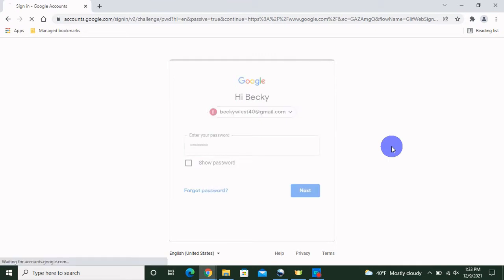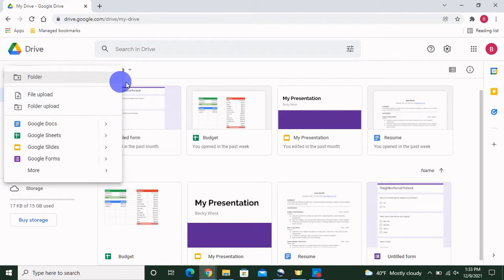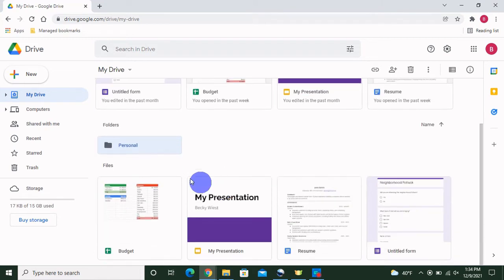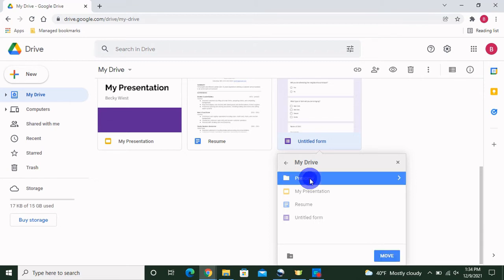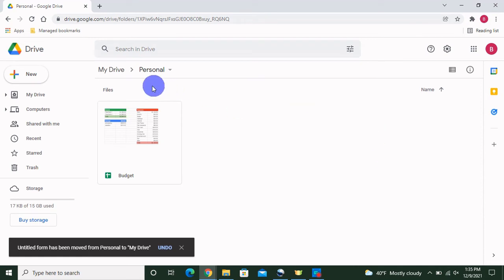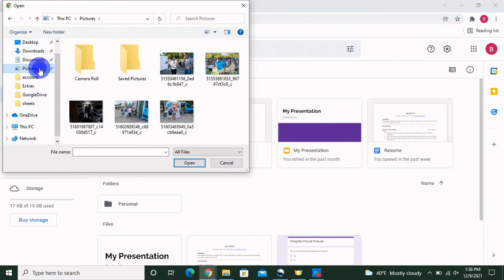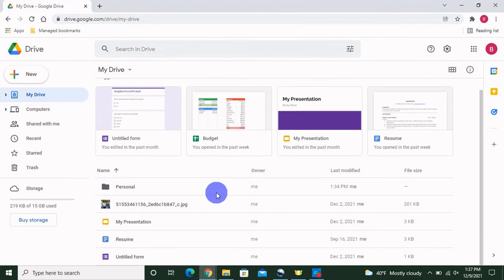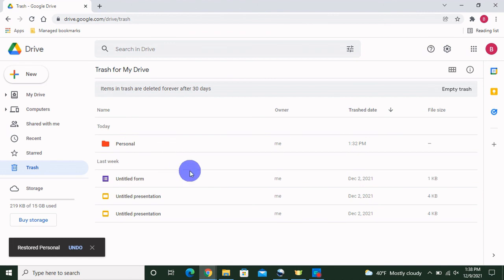How to use Google Drive (Intro to Google Drive 2/5)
"In this series we will teach you all of the basic skills needed to start using Google Drive. Google Drive is a great, FREE, resource to create, save, and share files. Documents, spreadsheets, photos and more all in one place and accessible to you online from any computer!

This second episode will introduce you to the Google Drive layout and interface, teaching you how to find all of your favorite Google tools.

*note: Please take note of the time this video was posted. Due to Google updates, screen layouts, button locations, or features offered by Google may be different from the tutorial at the time of viewing.